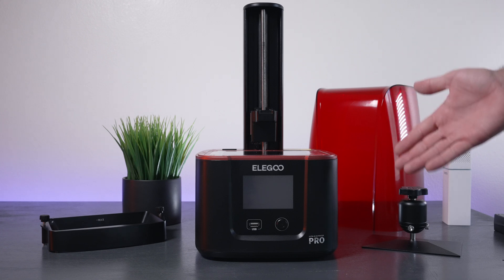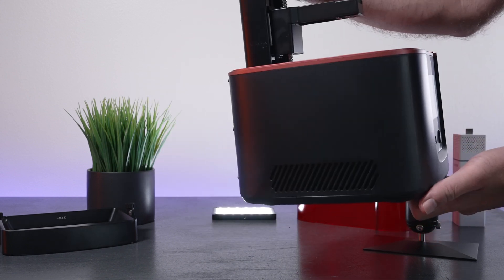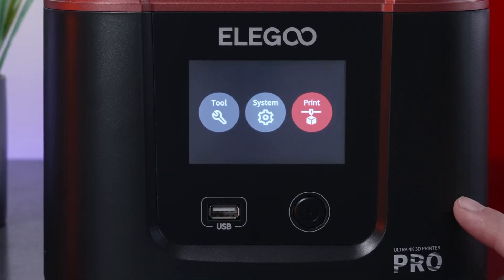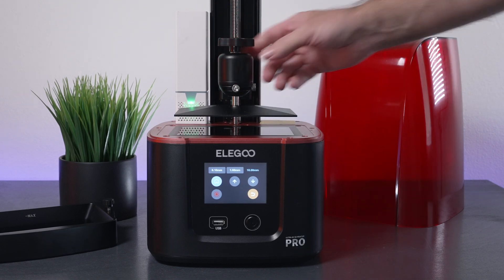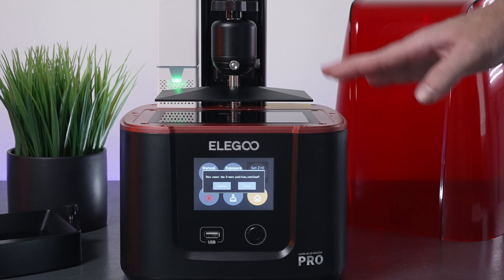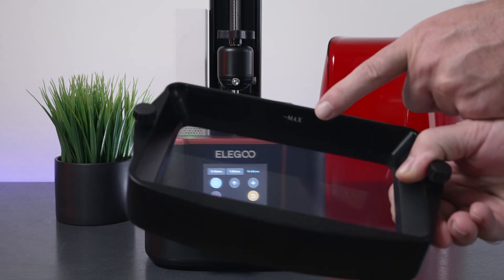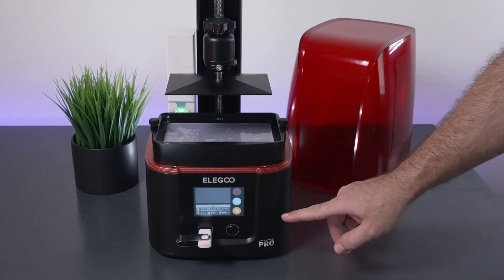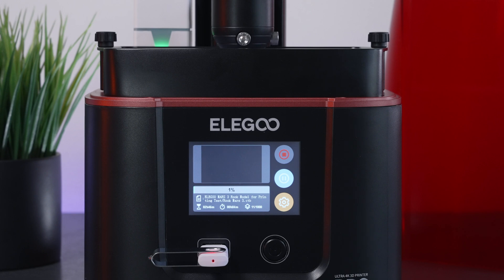Elegoo Mars 3 Pro - 3D Printer - Setup & Print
Getting started with the Elegoo Mars 3 Pro Resin 3D Printer

Water Washable Resin